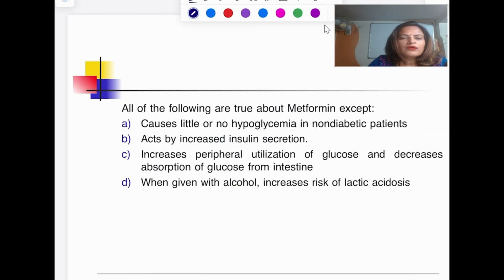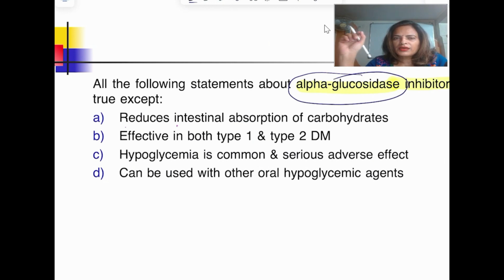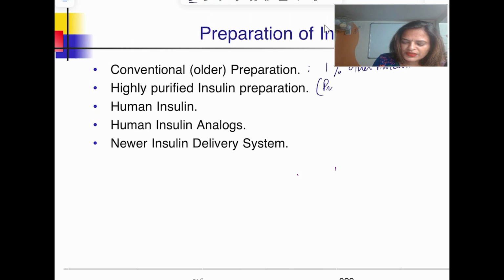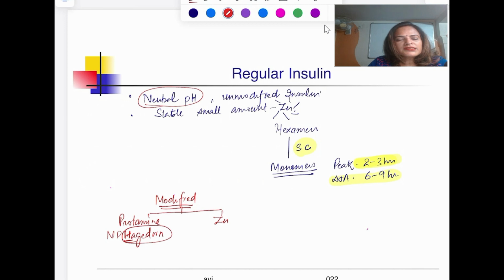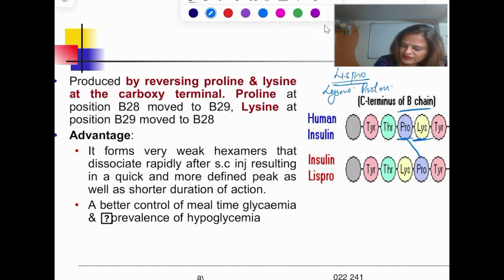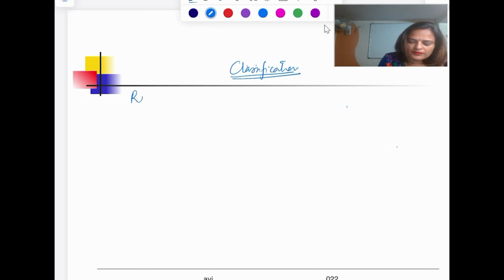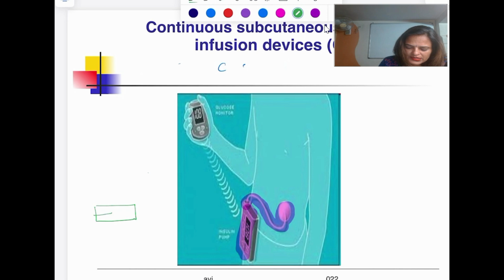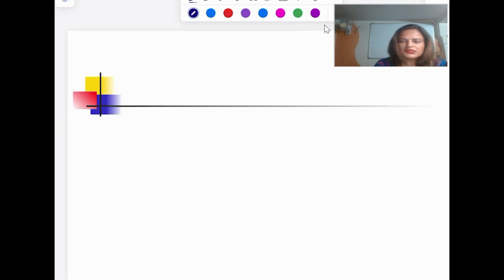Insulin & oral Antidiabetic Drugs| Various Insulin Preparations & Their Characteristics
This video describes in detail about the various types of insulin preparation and its important features